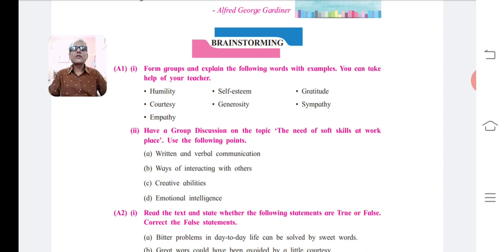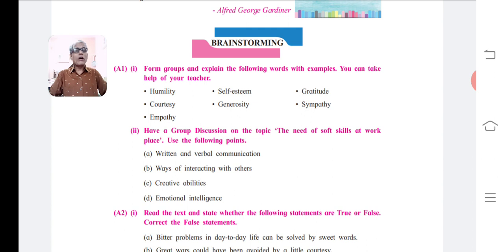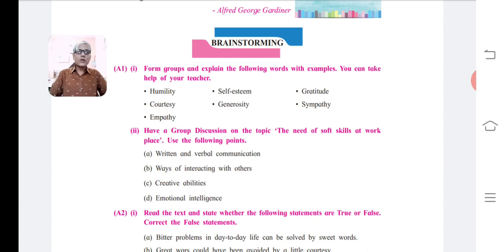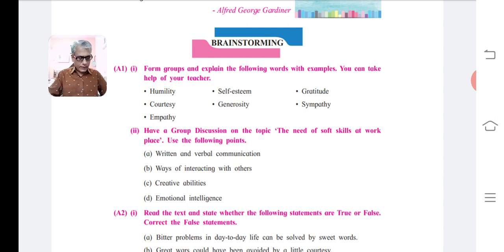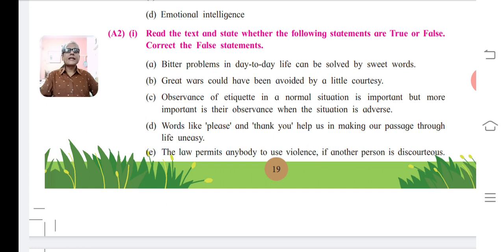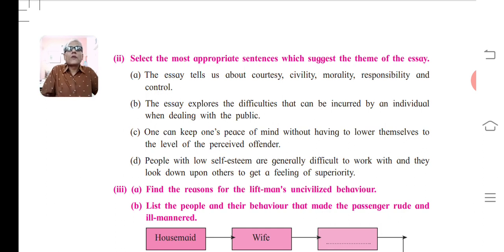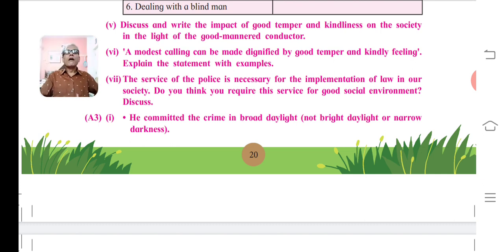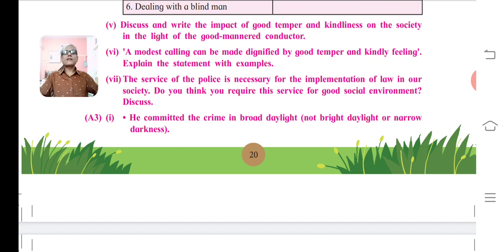10)Std 12, English, Prose Lesson No:1.2:On Saying "Please".